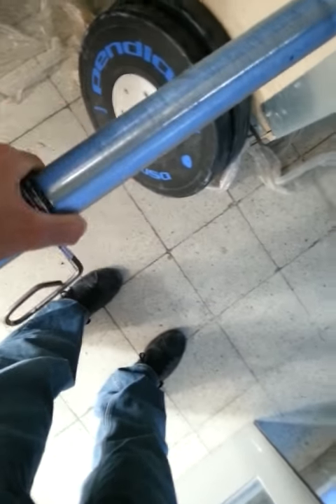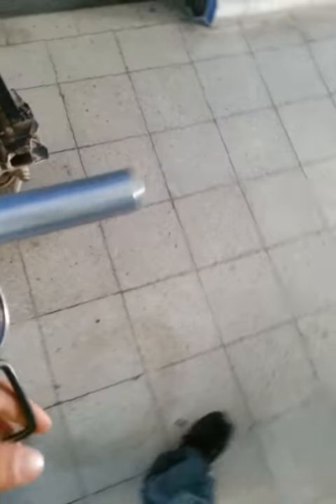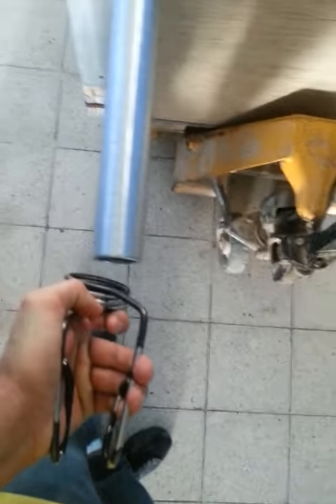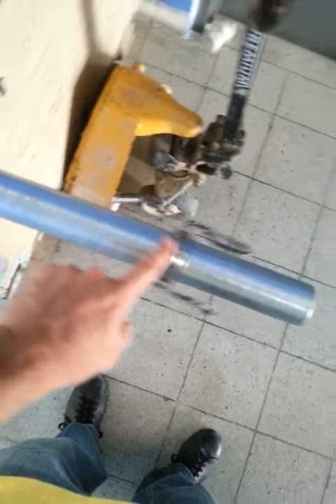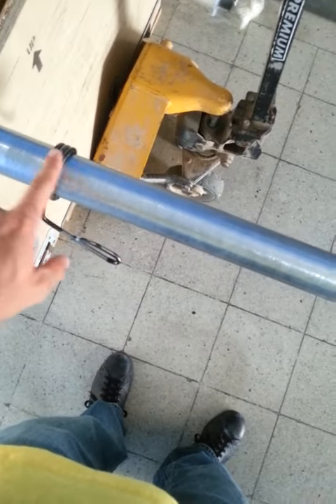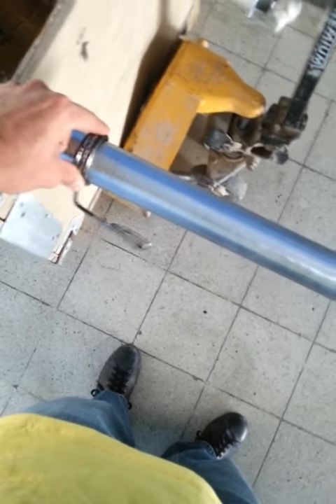Pendlay Nexgen bearing bar manufacturing error on tolerances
One collar is smaller than the other, and the side that is smaller is definitely a problem area when doing multiple reps. the weights (pendlay elite set) always bounce halfway off the collar when dropped, even just one time.